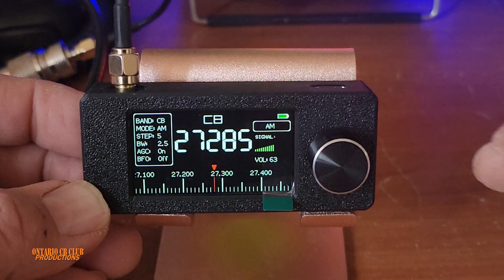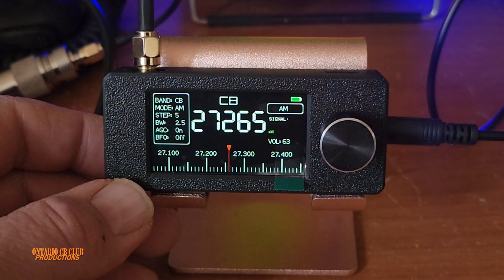NEW! Micro Pocket HF/SSB receiver! (detailed review)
Micro Pocket SSB receiver Si4732 - The smallest HF/USB/LSB/AM/FM/Shortwave receiver.
SI4732.
This video reviews a small, pocket-sized radio receiver that uses an ESP32-S3 chip and an SI4732 receiver IC.

1.9inch IPS Screen LSB USB AM FM FM/AM Radio

SMA TO SMA CONNECTOR

SMA TO SO239 CONNECTOR

BS188 15W HF SDR Transceiver MCHF-QRP

EXTERNAL SPEAKER

Click below for additional products & discounts:
SI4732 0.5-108mhz Portable Radio LSB USB AM FM Pocket Mini Radio 1.9inch IPS Screen All Band Radio HF SW MW VHF Radio Receiver